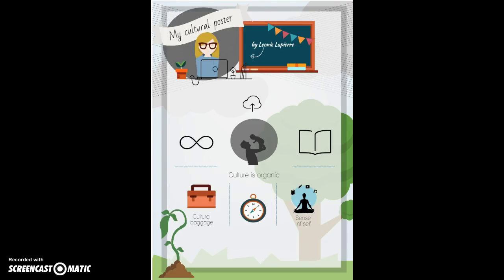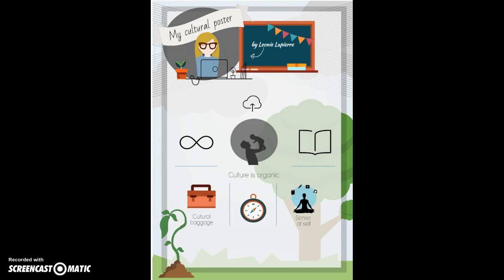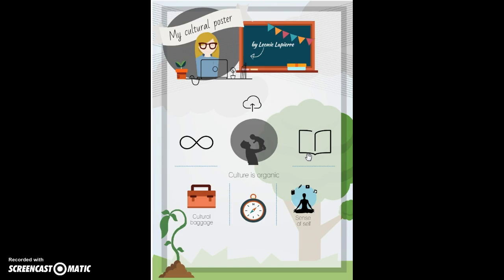My Cultural Poster